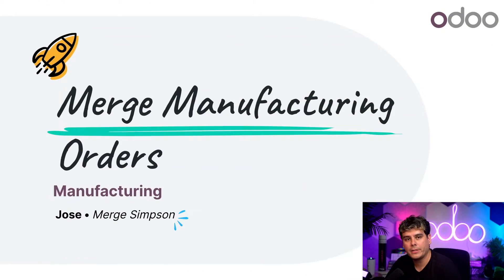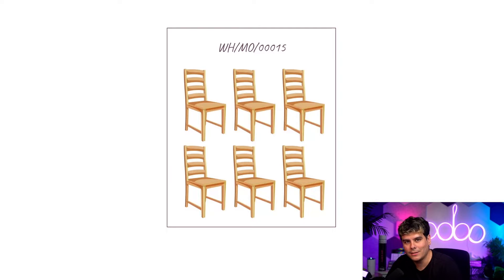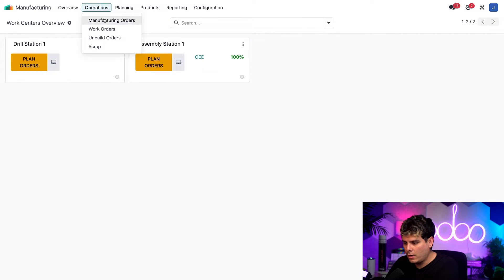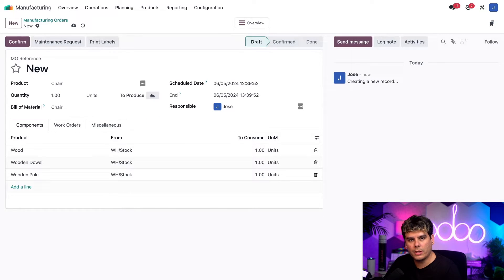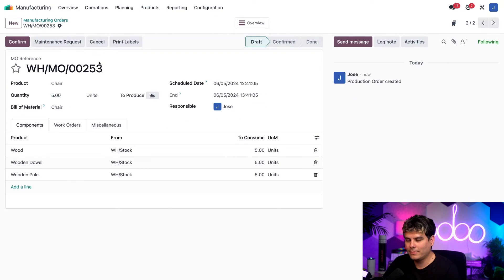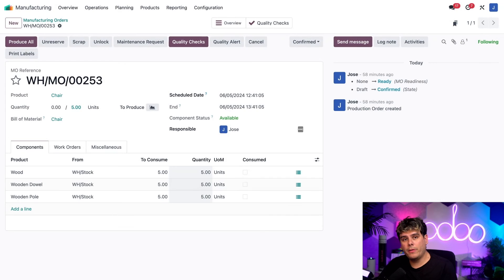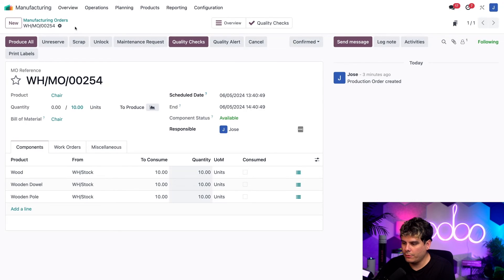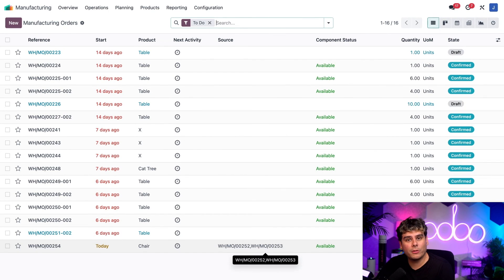Merge Manufacturing Orders | Odoo MRP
In this video, learn how to merge manufacturing orders into a single order.

- MO and WO Basics: [link to youtube tutorial] (add individual tutorial links as they are relevant to do so)